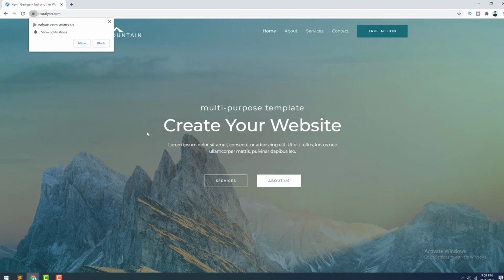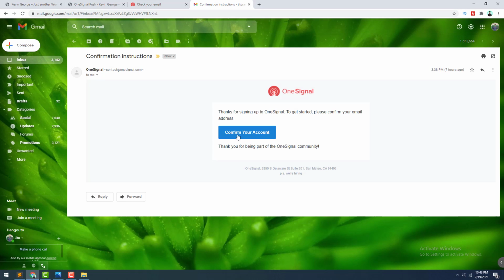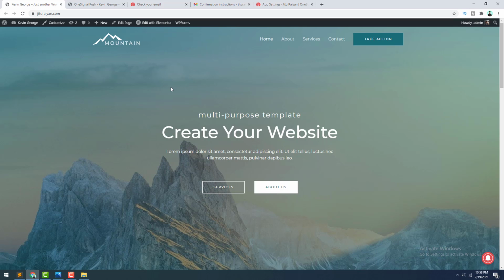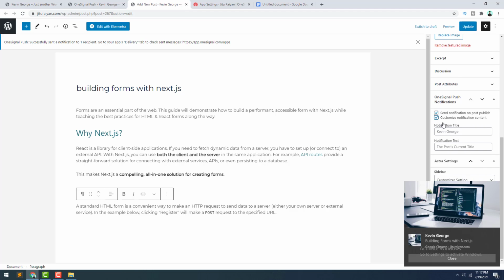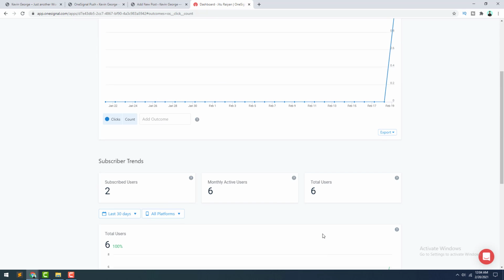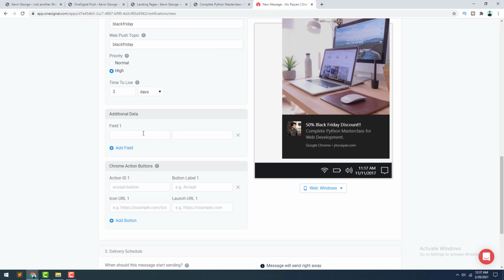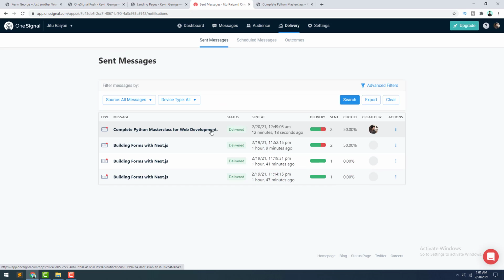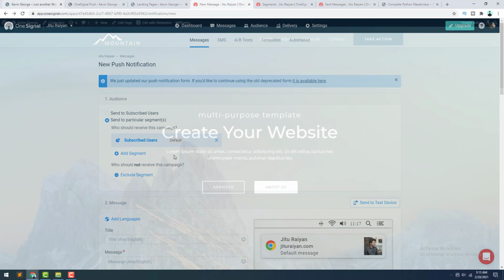Push Notification for WordPress Website using OneSignal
Here I will show you how to add Push Notification for WordPress Website using OneSignal.

To add web push notifications functionality on your WordPress website, you need to install the OneSignal Plugin. Then, for the OneSignal WordPress setup put the App ID, API Key and Safari Web ID from onesignal.com. Then, push notification will be activated on your site.

So, after that, when visitor first comes to your website they can see a notification prompt which ask them to send notifications. If they click allow button, then, they can receive notification form you website. you can customize the notification title, notification message, icons, images and everything.

When you create a new post you can send notifications to all of your subscribers to bring them to read your article. And this push notifications will work on both desktop and phones.

You can see the notification data from the OneSignal analytics like how many people click on your notification, how many subscribers you have currently, how many people unsubscribed form you and more.

From the OneSignal dashboard you can also send notification at any time. You can create segmentation of your user and specifically send notification to them. You can also schedule and personalize your notification delivery time.

If you watch the full tutorial you will learn how to send push notifications with WordPress.